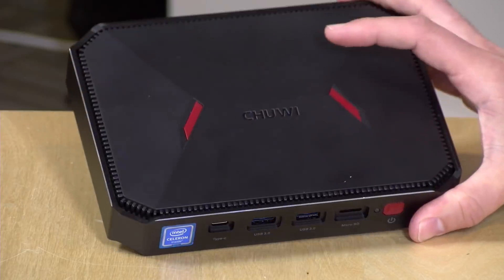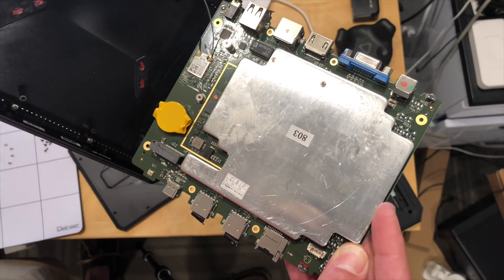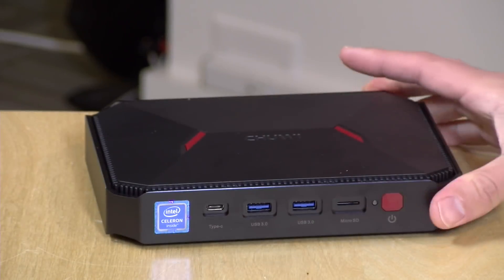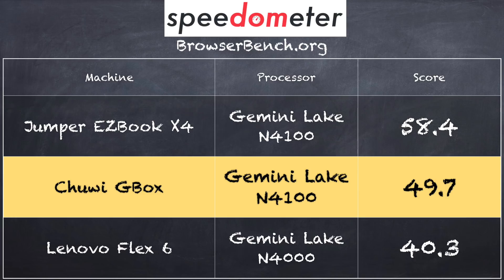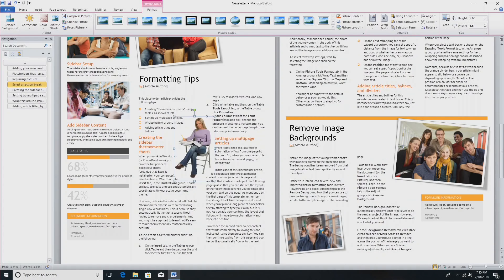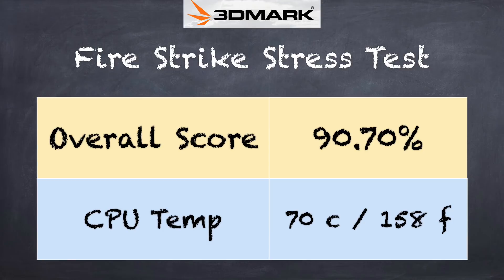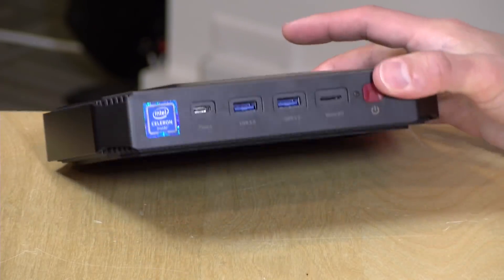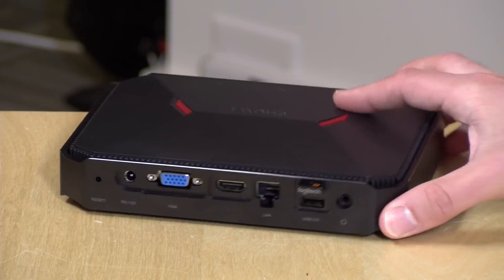Chuwi GBox Mini PC Review - $240 Fanless Intel Gemini Lake Windows PC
VIDEO INDEX:
0:00 - Intro
00:36 - Hardware Overview
00:50 - CPU
01:00 - RAM and Storage Upgradeability
01:40 - Ports
01:46 - USB Type-C Port is Data ONLY
02:13 - HDMI Supports 4k@60Hz
02:47 - Price
02:52 - Included Remote Control Doesn't Work
03:21 - Browsing Performance and YouTube
03:51 - Benchmarks: BrowserBench Speedometer
04:39 - Microsoft Office / Word
05:10 - Gaming: Half Life 2
05:26 - Gaming: Rocket League
05:43 - Benchmarks: 3DMark Cloudgate
06:03 - Thermal Performance: Fanless
06:41 - Benchmarks: 3DMark Stress Test
07:19 - Multimedia Performance: Kodi Jellyfish Test
07:49 - No HDR Support
08:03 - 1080p Blu-ray MKV Rips
08:30 - Linux Support
08:45 - Final Thoughts

I'm concerned with the interior build quality here. The thermal system could have been better designed given how much attention they put into the exterior appearance.